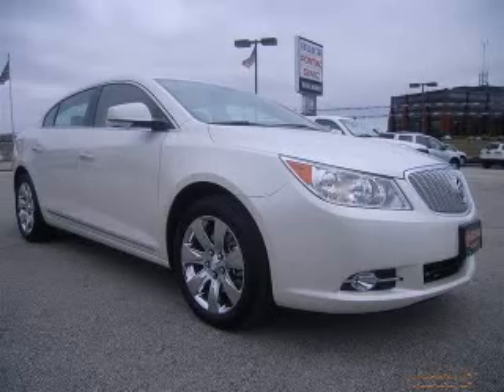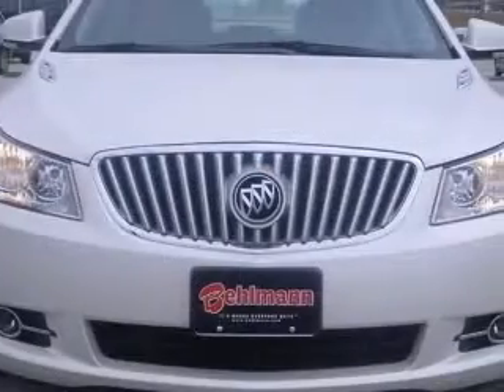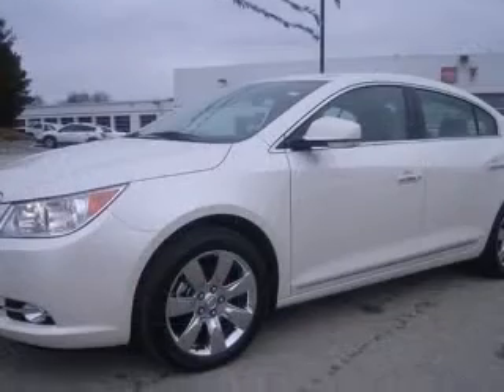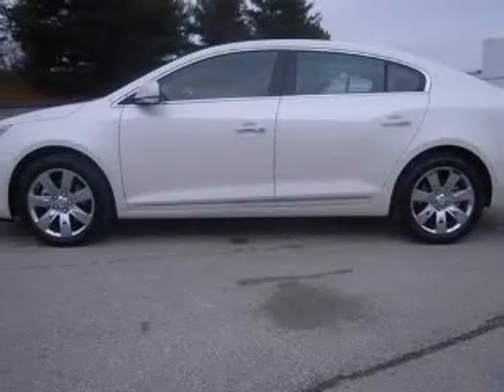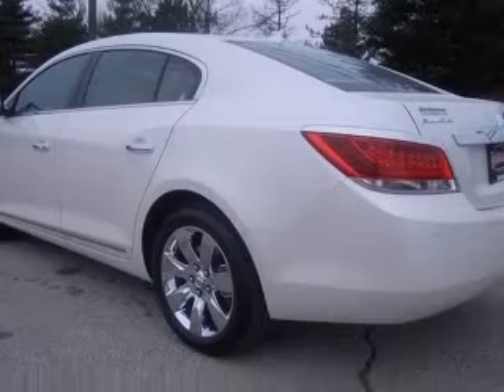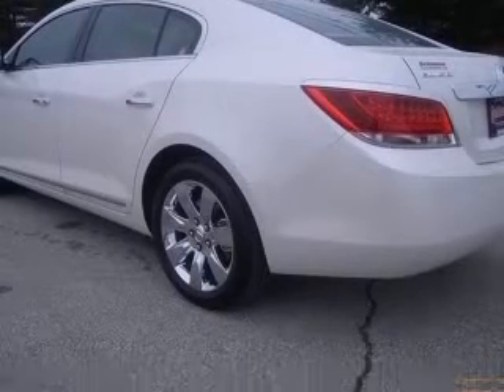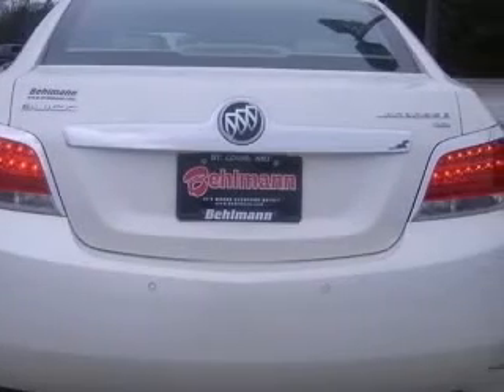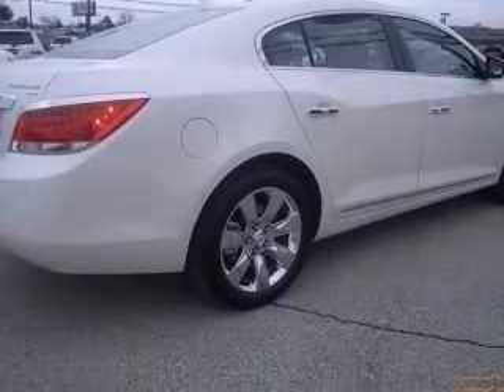2010 Buick LaCrosse St Louis MO Behlmann Buick Pontiac GMC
820 McDonnell Blvd.

2010 Buick LaCrosse CXL
Engine: 3.0L V6
Trans: Automatic 6-Speed
Color: White Diamond Tricoat